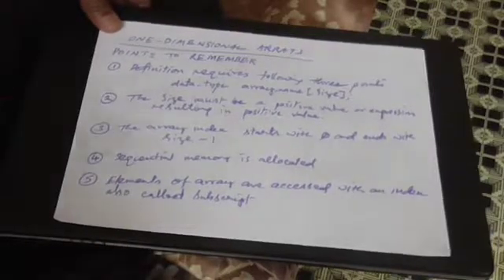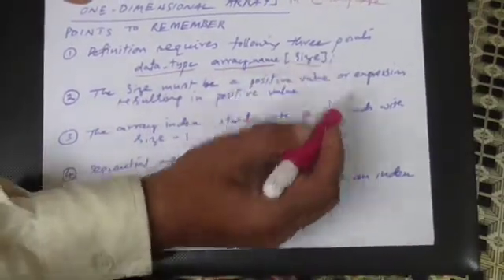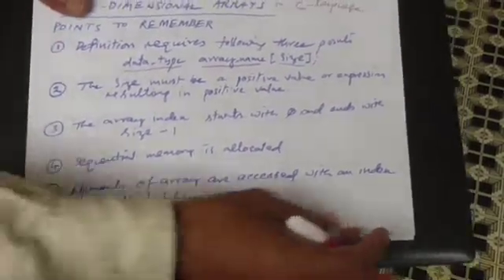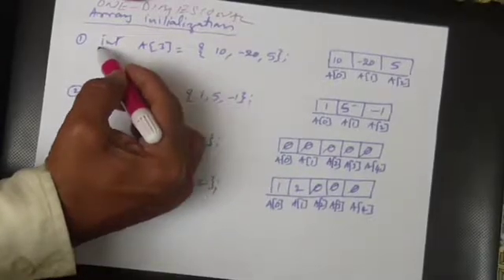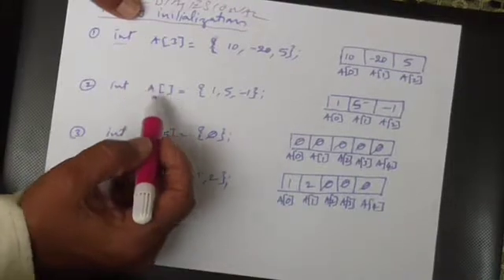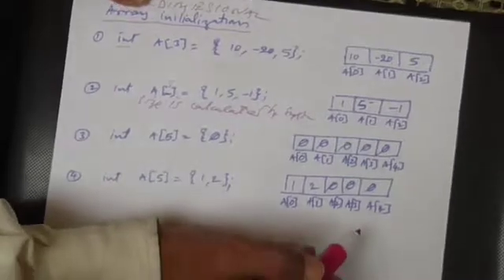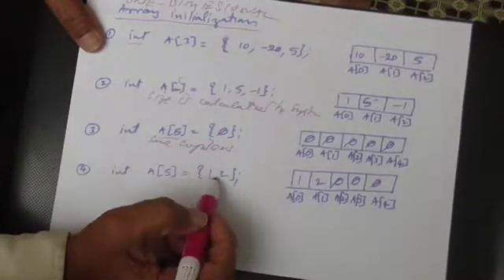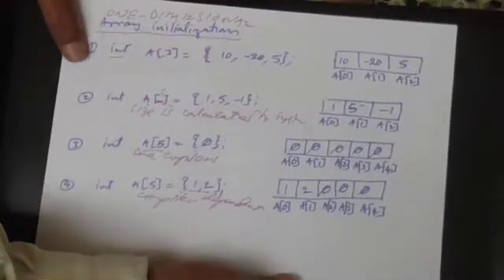Arrays In C part 2(definition and Initialization)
Introduced how to define one dimensional  array and initialize. Different compilers permit different ways. The student has to carefully execute and test for himself.